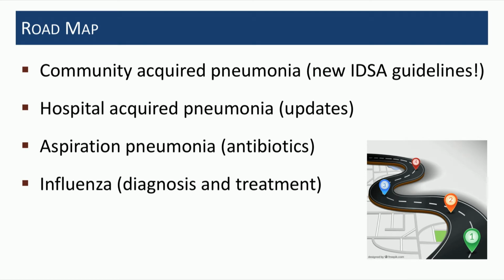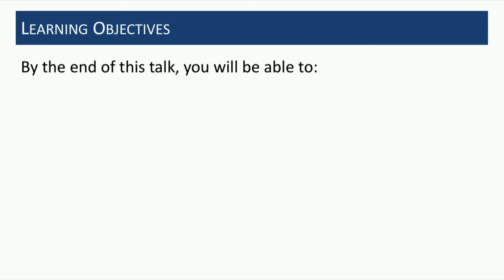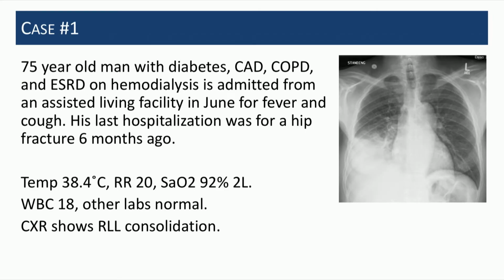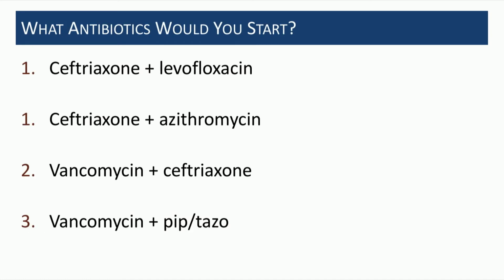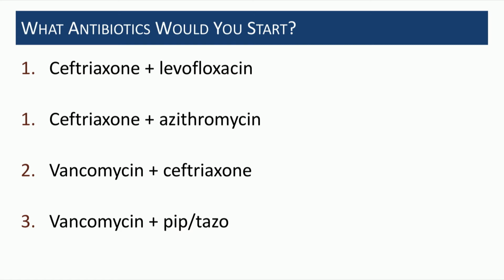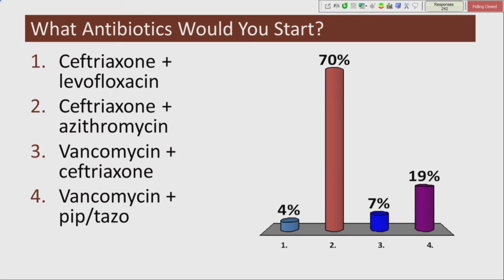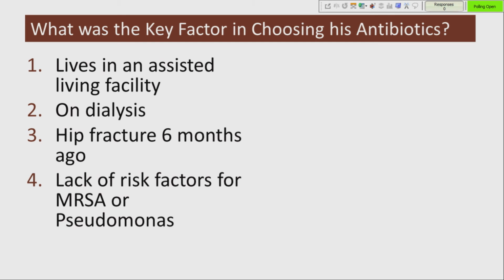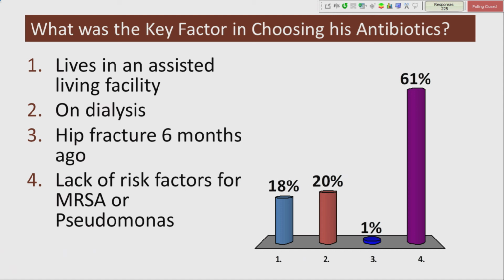Lung Infections in the Hospitalized Patient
Enjoy this sample lecture on Lung Infections in the Hospitalized Patient excerpted from the CMEinfo program, Management of the Hospitalized Patient. This lecture is presented by Jennifer Babik, MD, PhD from the University of California, San Francisco, CA.

Stay Ahead in Your Field

Management of the Hospitalized Patient, chaired by Dr. Robert Wachter, covers recent advances and current controversies relevant to hospitalists and other clinicians caring for inpatients. This CME course aims to enhance your diagnostic and management skills through hands-on teaching and observation in critical care, perioperative care, patient safety, hospital neurology, cardiology, GI, hematology, oncology, nephrology, and infectious diseases. It will help you to better:

- Improve diagnosis of common inpatient clinical presentations
- Perform an evidence-based work-up for common inpatient clinical presentations
- Apply recent therapeutic approaches to common inpatient disorders
- Effectively respond to patients’ questions using the latest clinical literature

Available online or via audio MP3 CDs, Management of the Hospitalized Patient provides a maximum of 12.75 AMA PRA Category 1 Credits ™ and 12.75 MOC points, as well as access to unbiased, evidence-based content and case-based reviews so you can expand your knowledge and incorporate the latest guidelines into your daily practice.